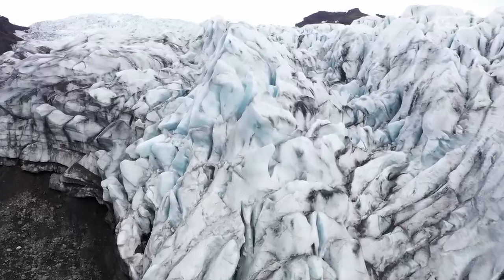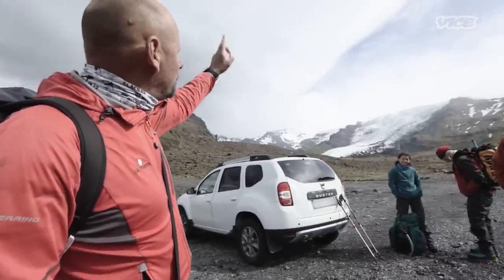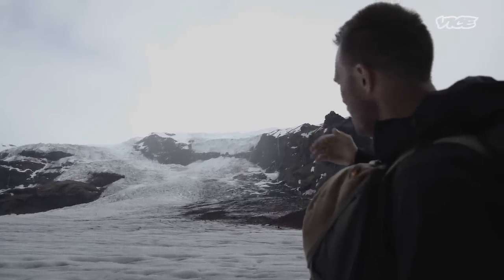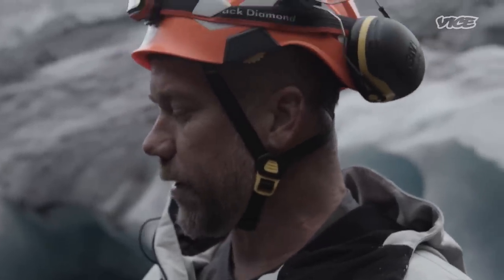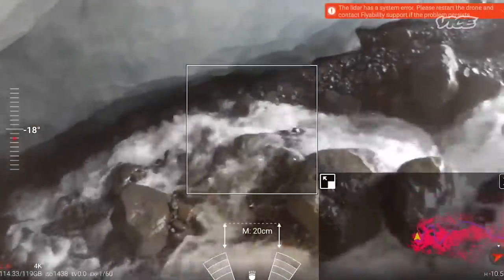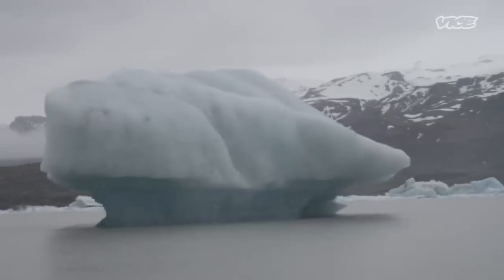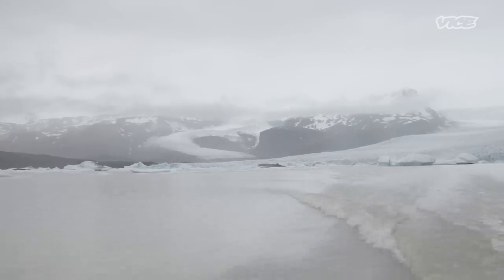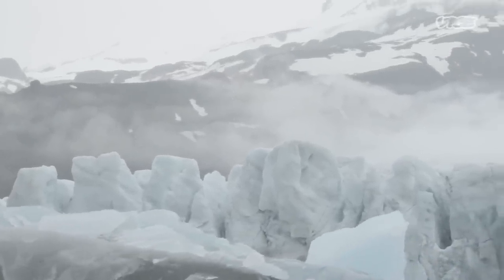Why You Should Be Worried About This Glacier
Known as the ‘Hollywood Glacier,’ Europe’s largest ice cap has been the picturesque and otherworldly scene of movies and TV shows for decades. But the real drama lies underneath; Vatnajökull glacier sits across some of the most active volcanoes in Iceland.

Embedded with a team of drone pilots and scientists, VICE World News investigates if the country’s melting glaciers could lead to catastrophic volcanic eruptions which could impact our entire planet.

Directing Producer: Louise McLoughlin
DOP: Zuka George
Shooting Producer: Alice Stevens
Editor: Oli Mason

Help keep VICE News’ fearless reporting free for millions by making a one time or ongoing contribution here.